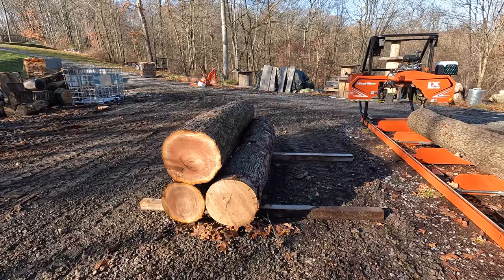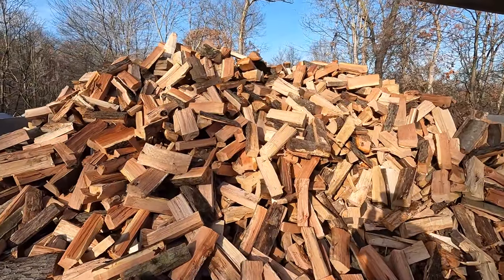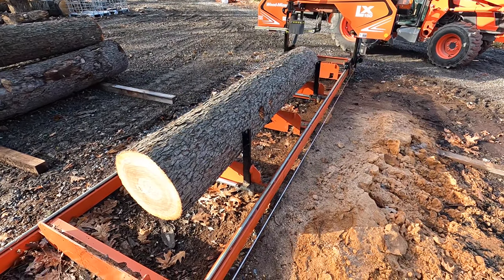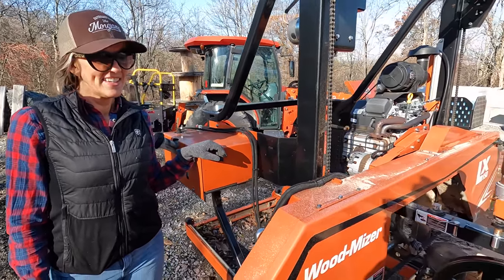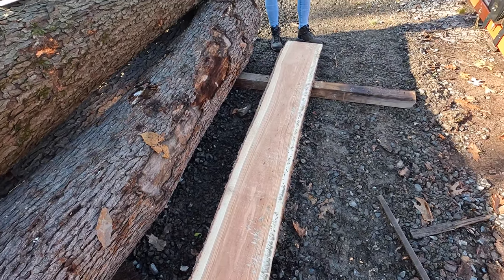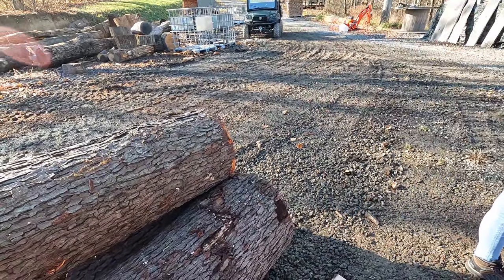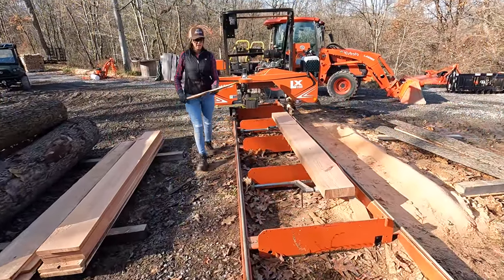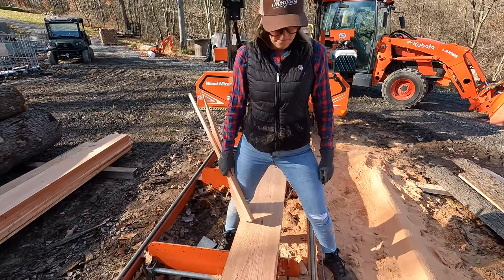INCREDIBLE Lumber from a Wrecked Tree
Today we cut and split some more firewood with the Stihl MS 400 and Wolfe Ridge Splitter, then saw a Beautiful Cherry Log on the woodmizer sawmill

Shirts here! Link to New Shirts!